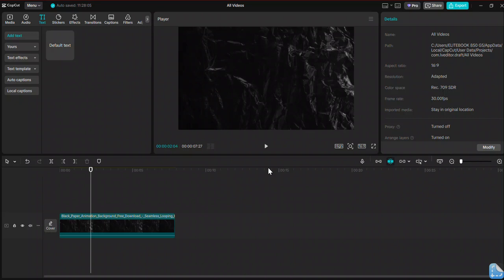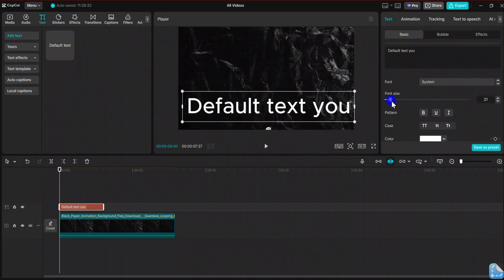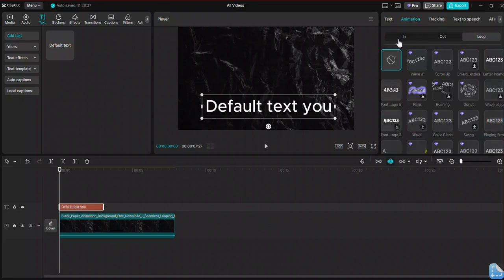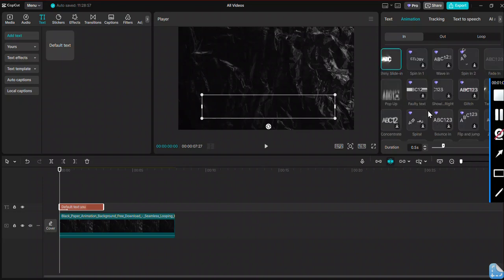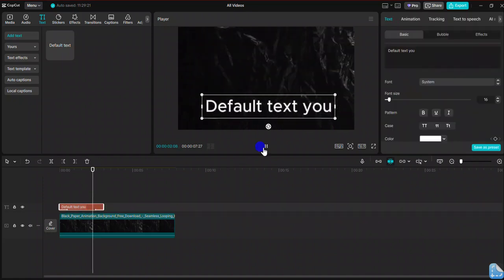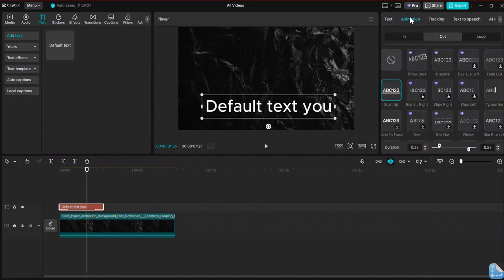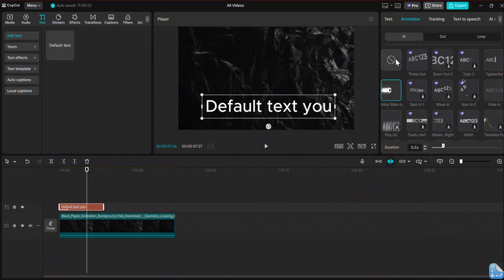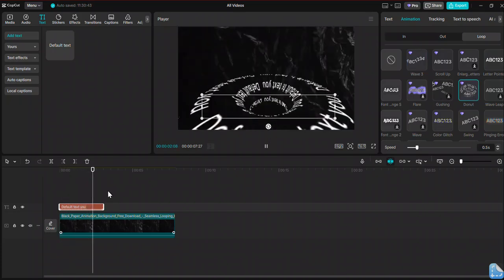How To Add Custom Animation Text In CapCut – How To Add Text Animation Effects In CapCut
If you want to make your videos more engaging, learning how to add text animation in CapCut is the perfect place to start. In this tutorial, I’ll show you how to add custom animation text in CapCut PC so your titles stand out with smooth motion effects. You’ll also discover how to add animation on text in CapCut and use creative transitions that bring your words to life.

We’ll go step by step through how to add animation to a text template on CapCut PC, and I’ll also explain CapCut add animation to text titles for more professional-looking edits. Whether you’re using the free version or just exploring how to add text animation in CapCut PC, this guide covers everything. You’ll even see how to add more text animation in CapCut and apply effects easily inside your projects.

By the end of the video, you’ll understand how to add text animation in text template in CapCut and create unique effects that grab attention. So watch now to learn how to add a text animation in CapCut the right way and take your editing to the next level.